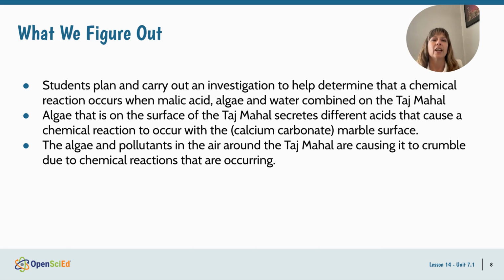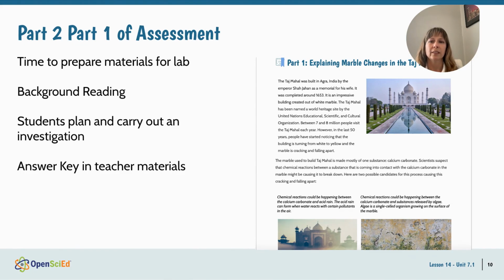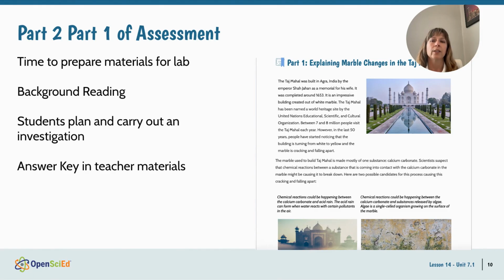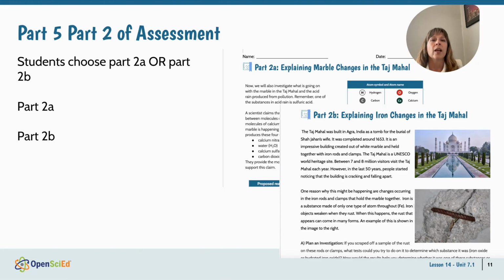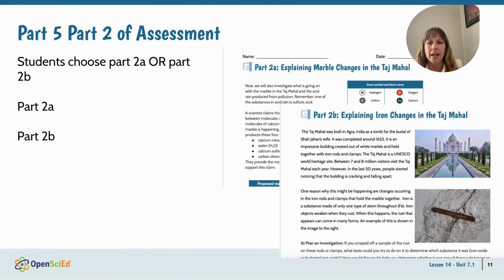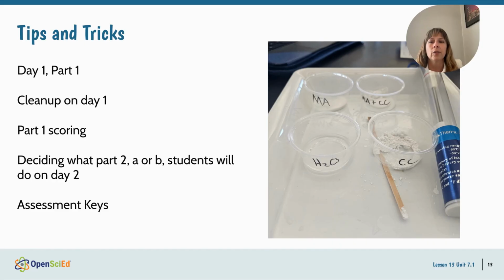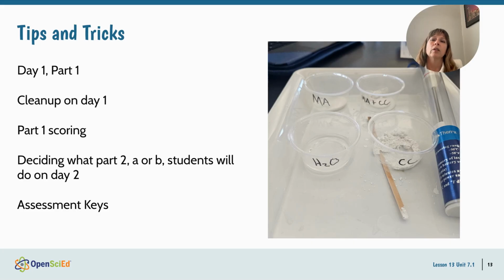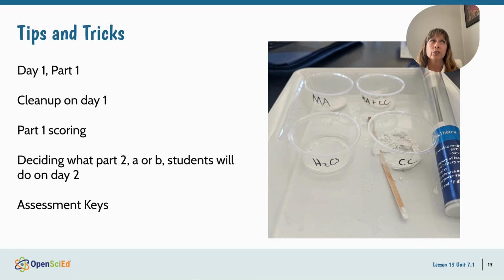DELETE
00:00 Introduction
00:23 How We Got Here
00:42 Lesson at a Glance
01:57 Key Moments
05:26 Material Management Tips and Tricks